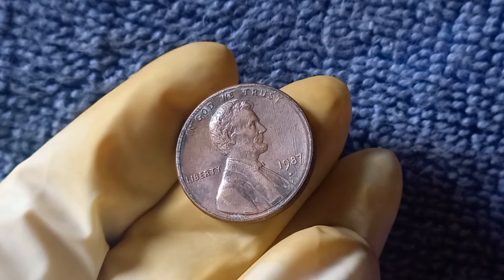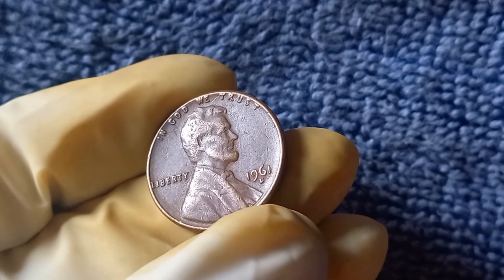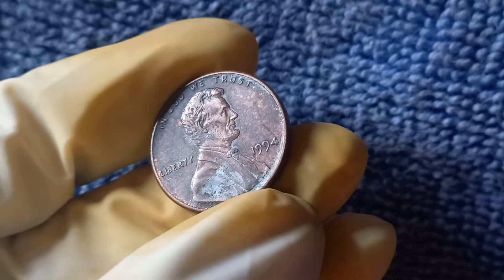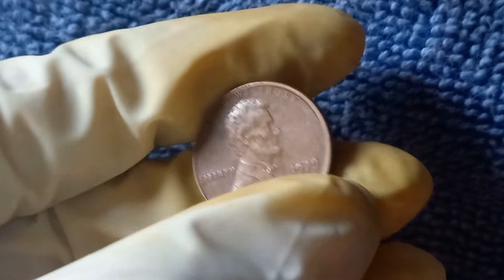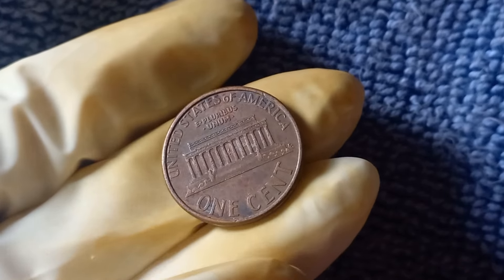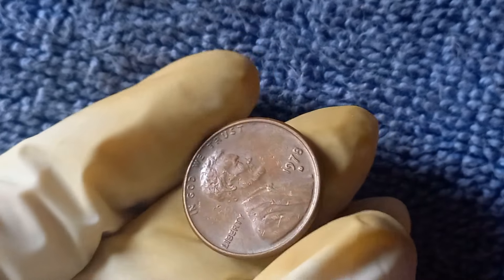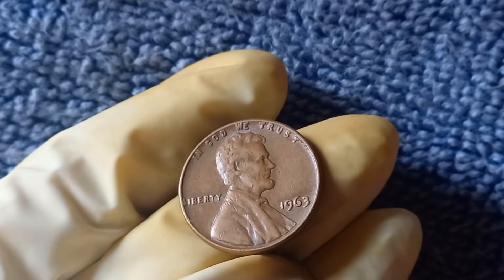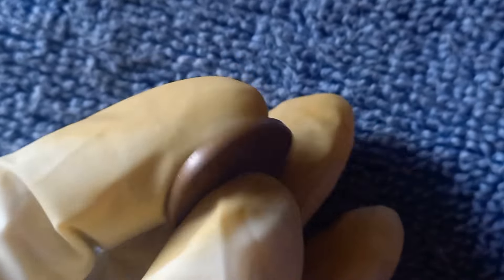URGENT SELL NOW! RETIRE IF YOU FIND THIS TOP 100 MOST VALUABLE USA PENNY WORTH MILLIONS OF DOLLARS!!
RARITY IF YOU FOUND THIS